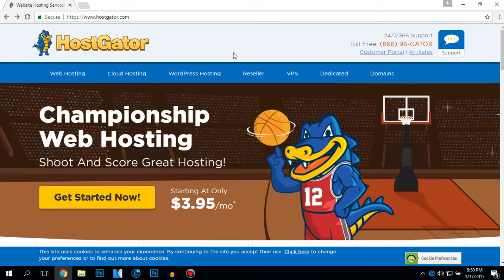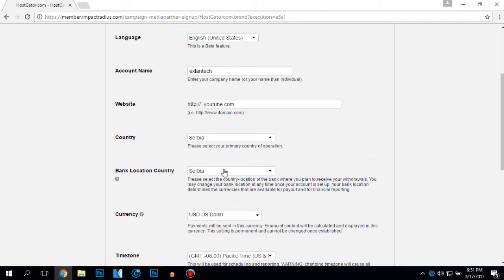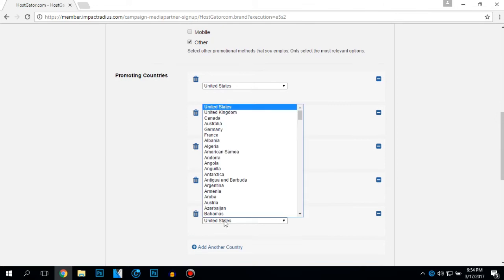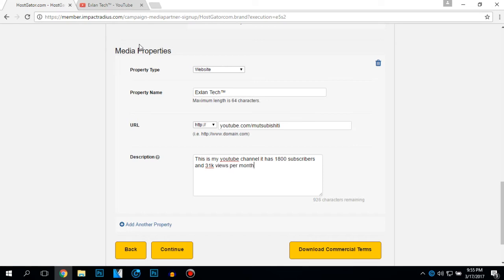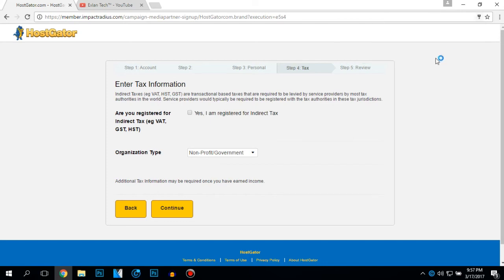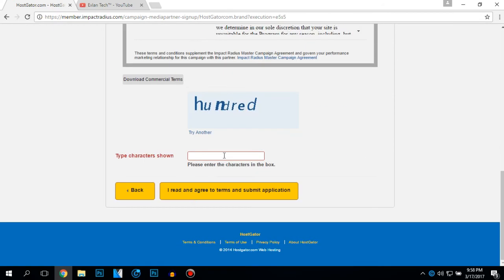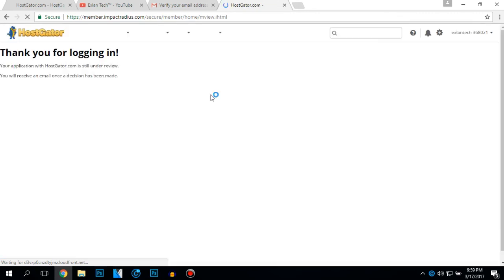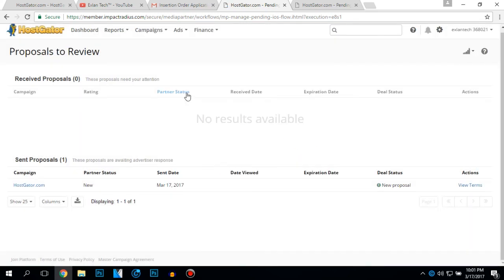How to Sign Up For The Hostgator Affiliate Program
Hey guys today I will be teaching you step-by-step how to fill up  the affiliate program on hostgator and how to earn as a youtuber.

SSD:Samsung SSD 850 EVO 250GB
GPU:GIGABYTE GV-N970WF3OC 4GB gtx 970
CPU:i5 4690k 3.5 GHZ
RAM:HyperX 16GB FURY DDR3 1600MHz CL10 KIT
CASE:NZXT H440 - Black and green
HDD:Western Digital 1TB Blue
MOTHERBOARD:Asrock Z97 pro4
POWER:EVGA SuperNOVA G2 750W